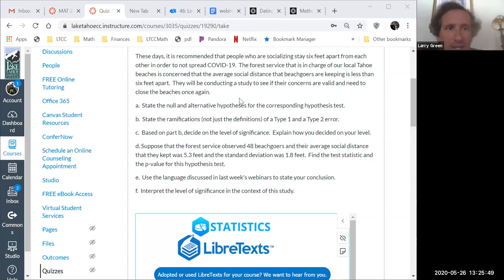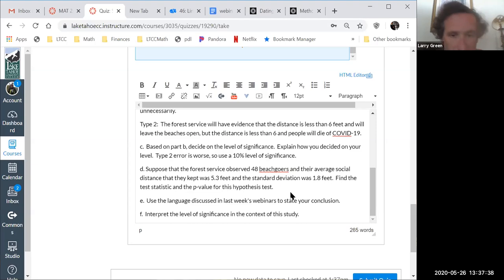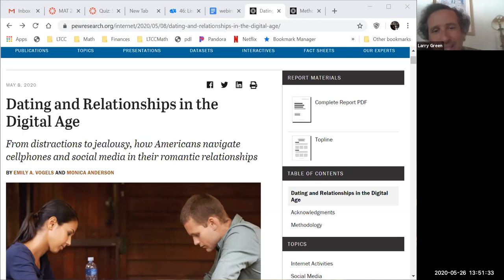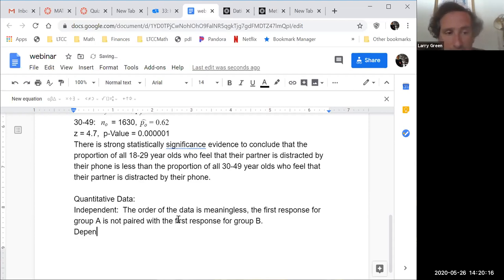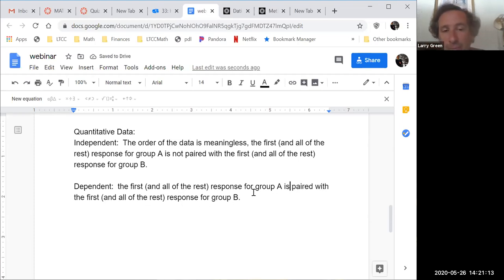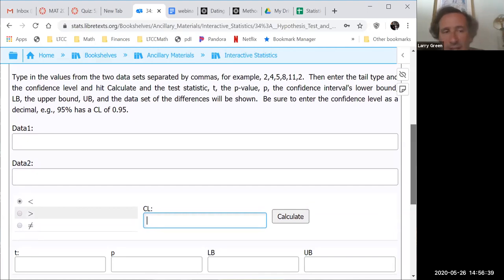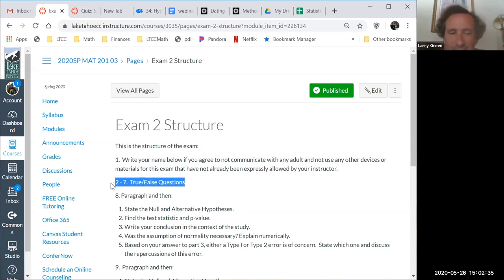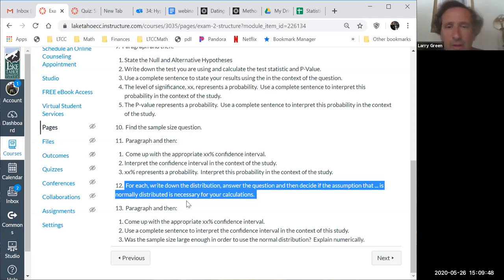Statistics Webinar on Hypothesis Testing for a Difference